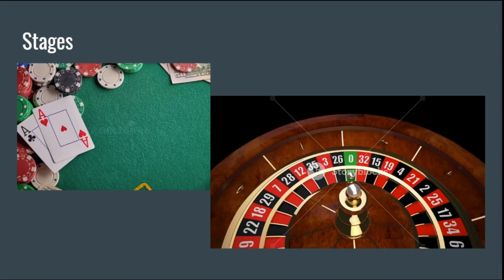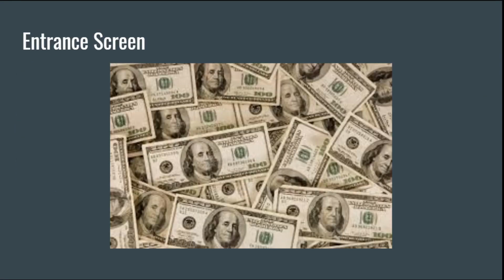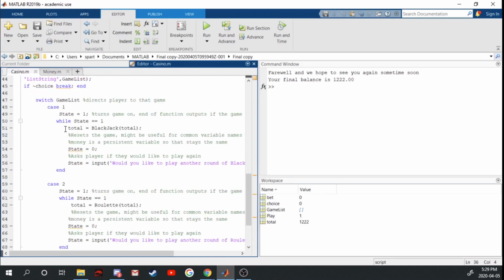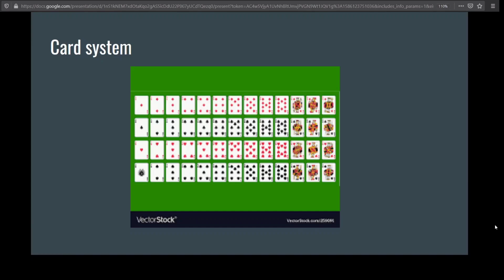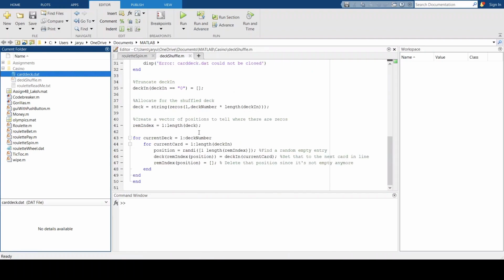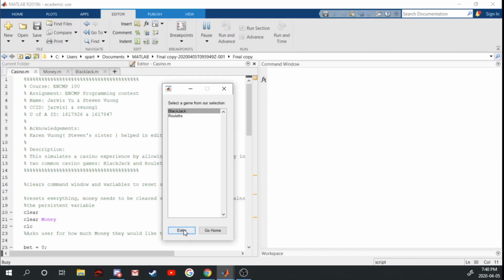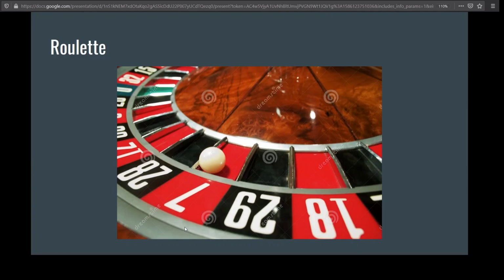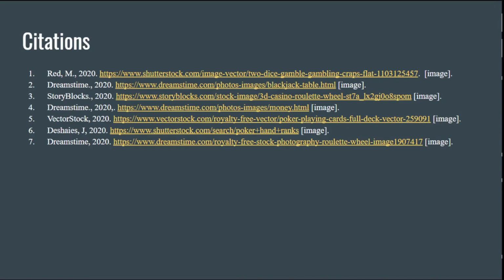MATLAB Casino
University of Alberta ENCMP 100 Programming Contest

The program simulates a casino experience by allowing the player to bet money in two common casino games: BlackJack and Roulette.